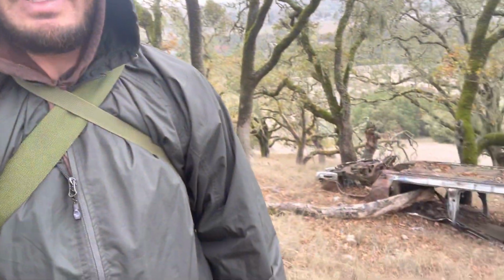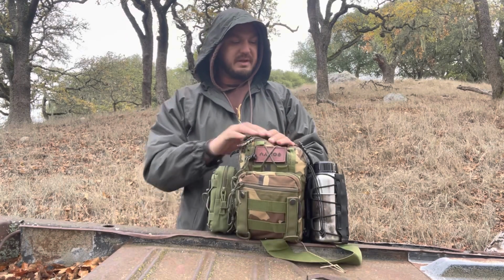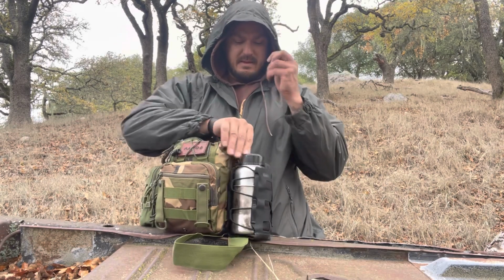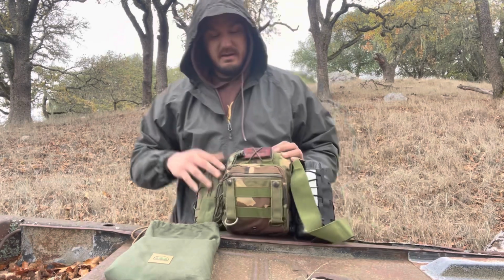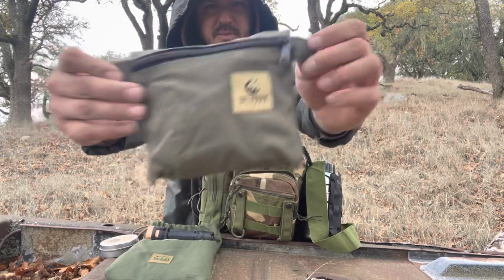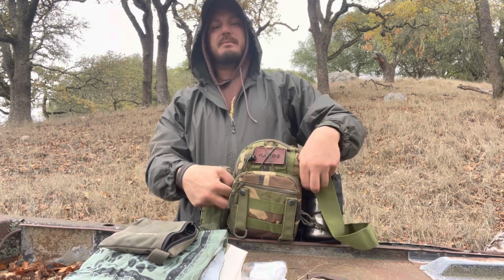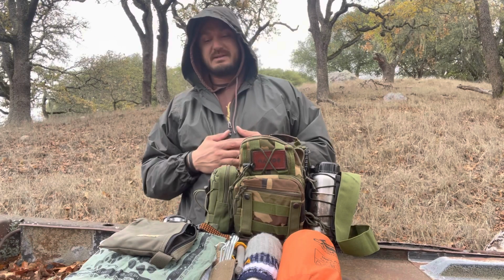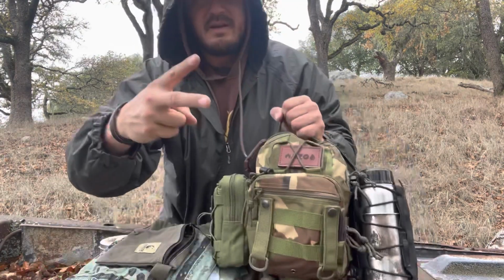72 hour survival Challenge (kit contents)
This is the video for day one of my 72 hour survival challenge. Mostly just going over what I packed in my kit. Massive shout out to the team at WAZOO survival gear